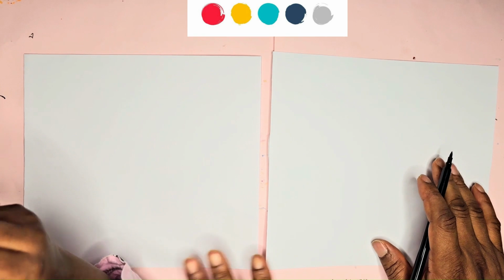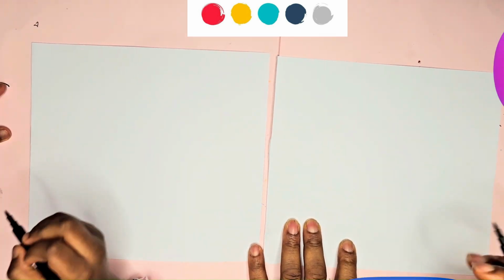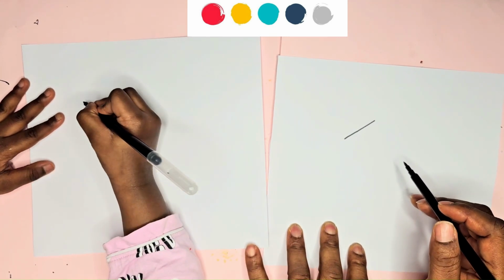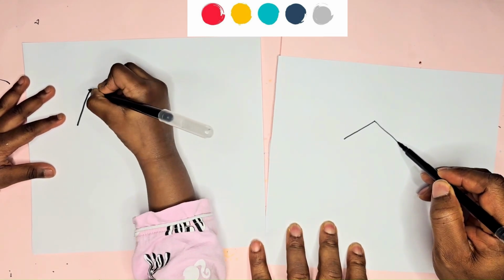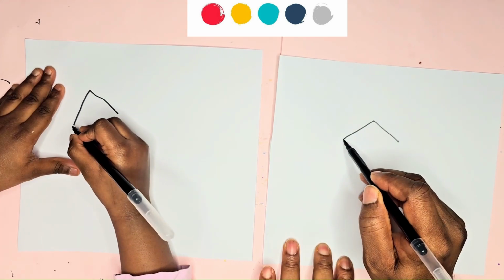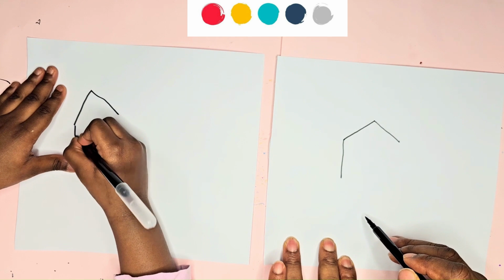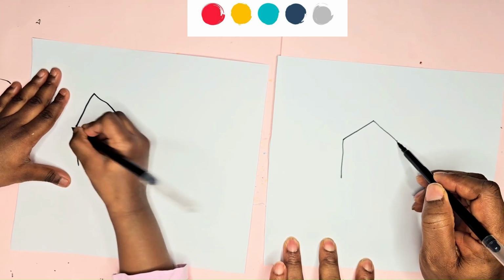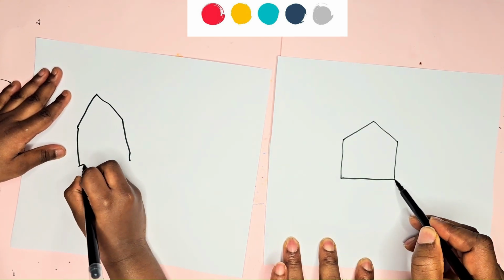How To Draw A House || Easy House Drawing For lkg class || Fun For Kids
Welcome to our fun drawing time! In this video, kids will learn how to draw a simple and cute house step-by-step. Perfect for LKG, UKG, and preschool children, this easy tutorial makes drawing fun and educational!

✅ Step-by-step instructions
✅ Boosts creativity and motor skills

🎉 Let your little ones grab their crayons and follow along! It's fun, easy, and full of color!